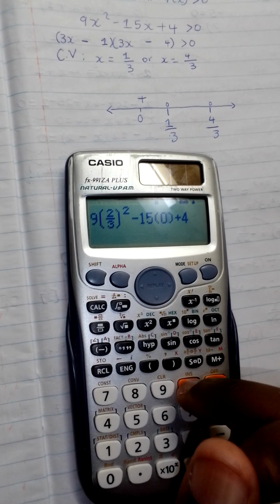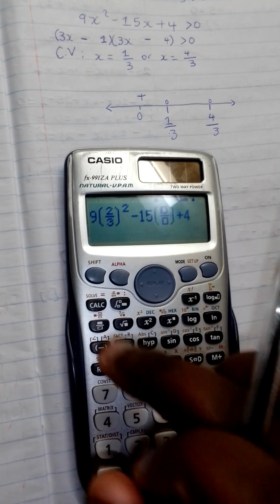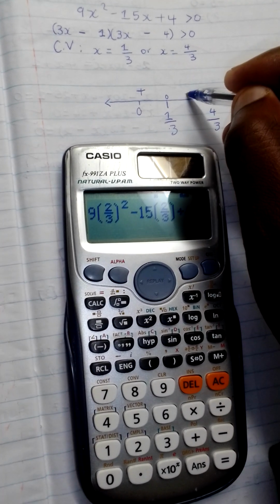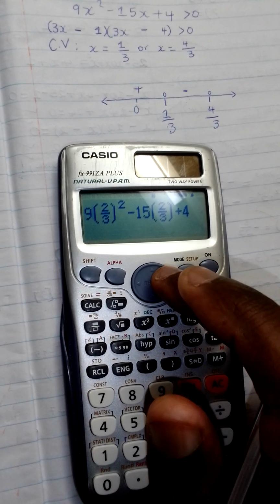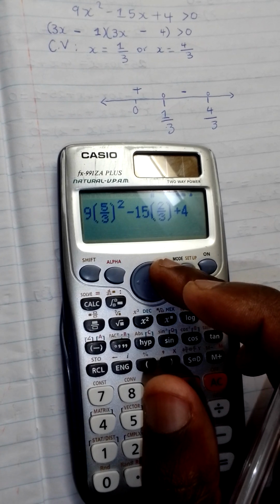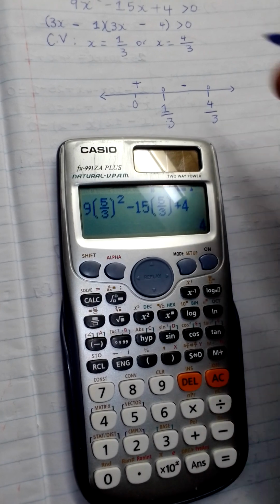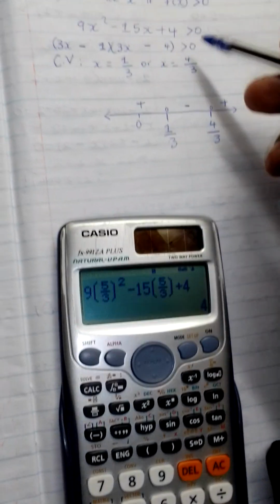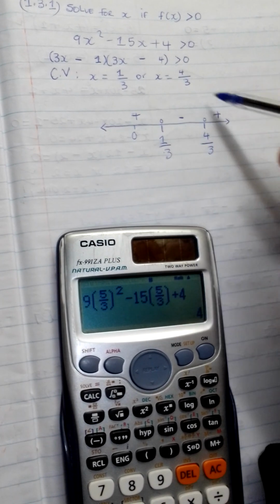Grade 11 Quadratic Inequality